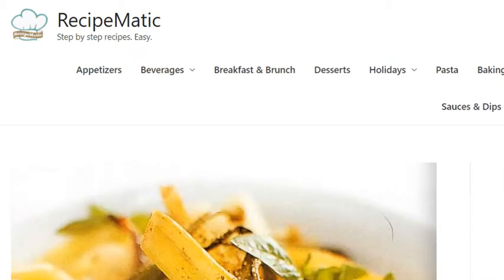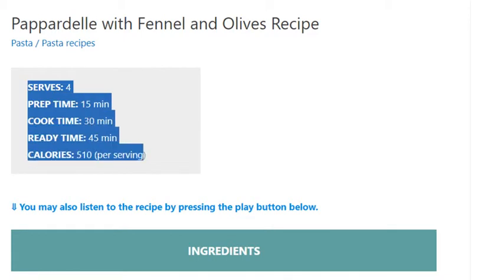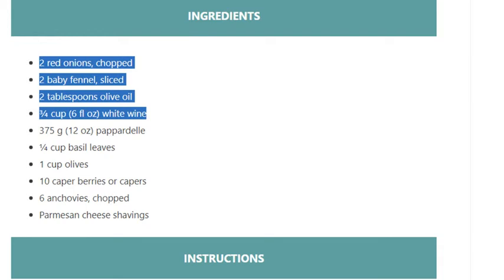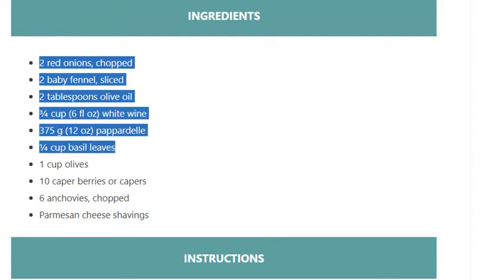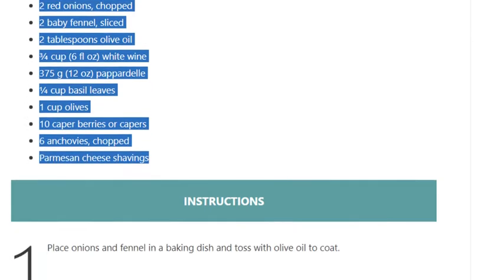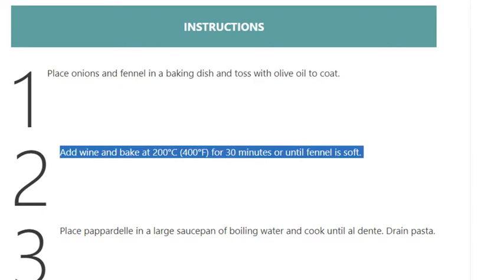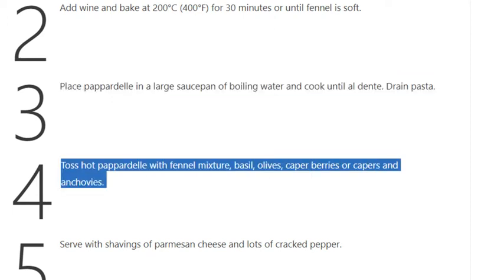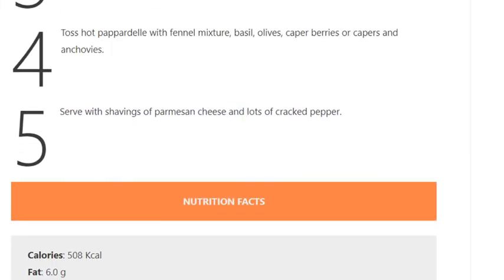Pappardelle with Fennel and Olives Recipe